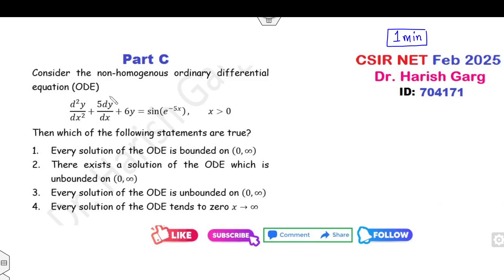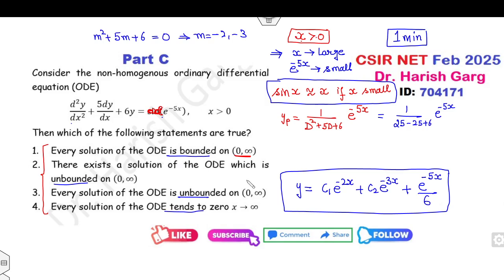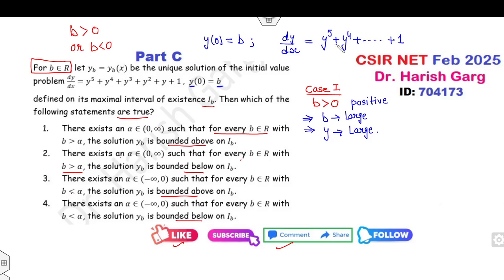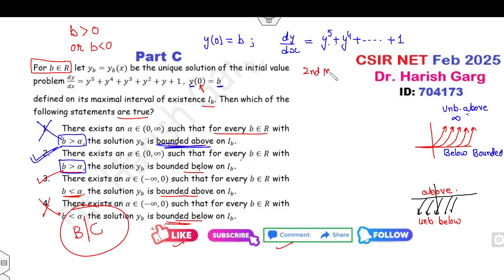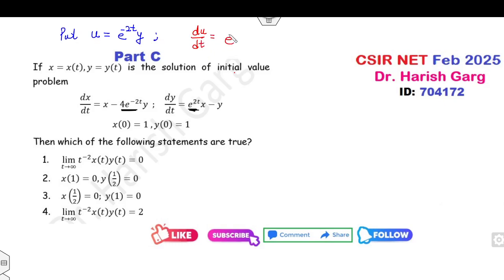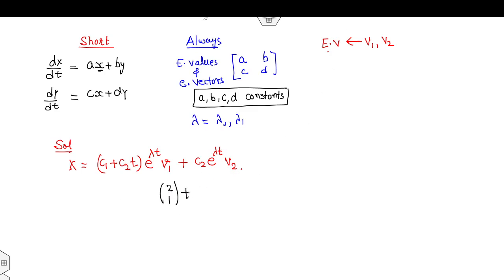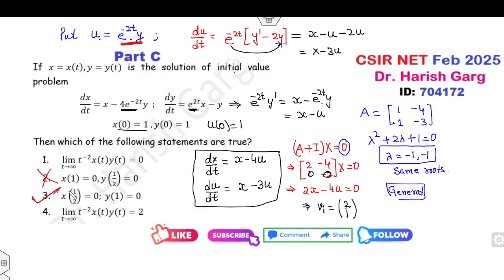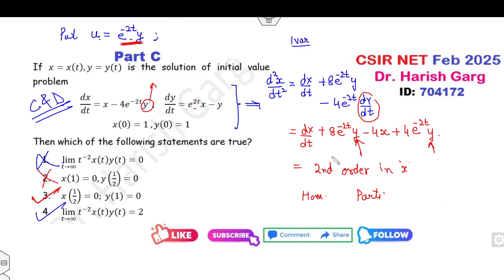Differential Equation | Part C Complete Solution | CSIR NET 2025 | Fully Short Cut Tricks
This lecture explains the Differential Equation Solution PART B & C CSIR NET 2025  Fully Short Cut Tricks